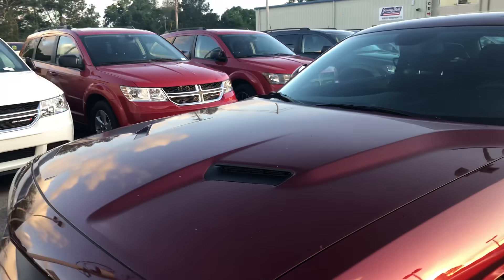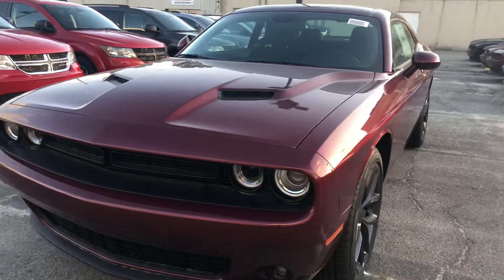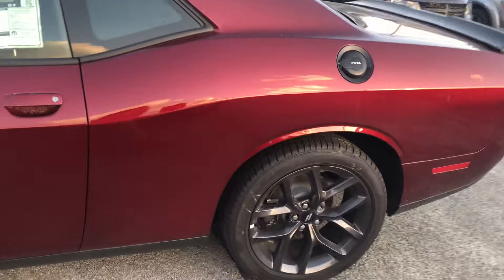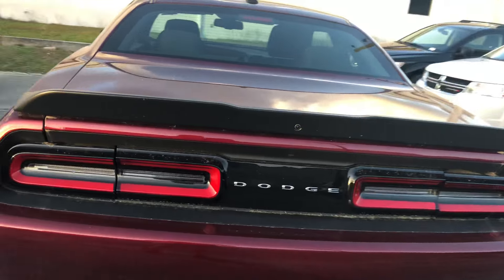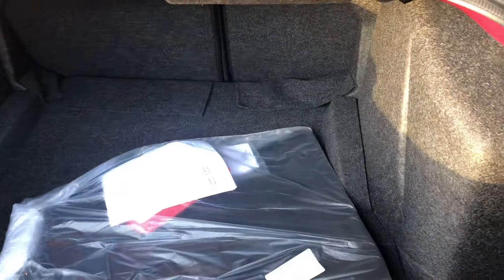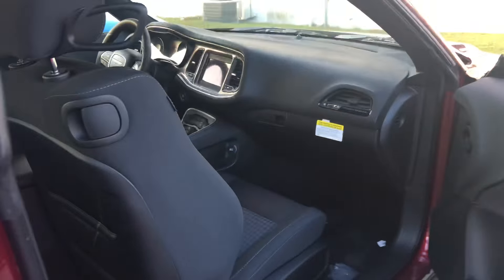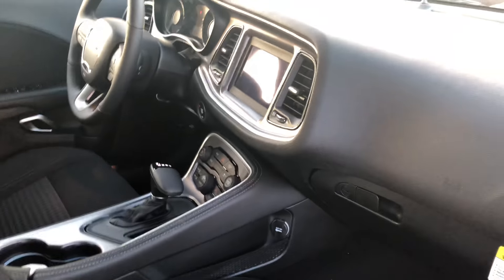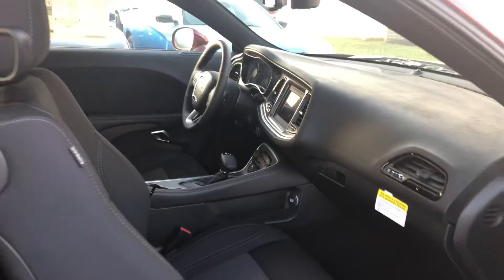Shamel, take a look at your 2019 Dodge Challenger SXT!